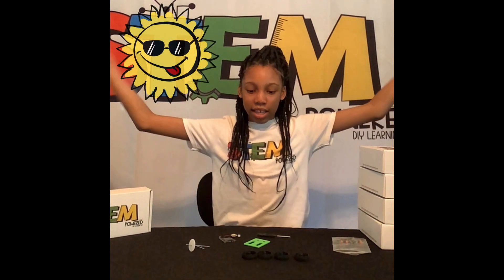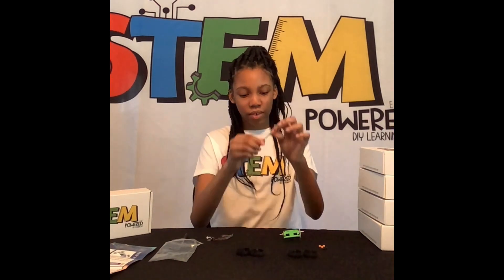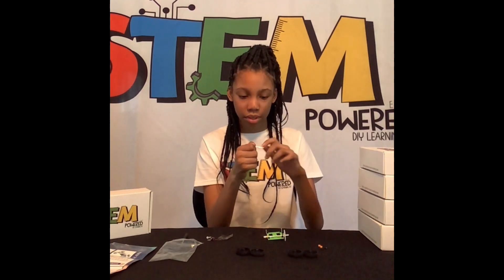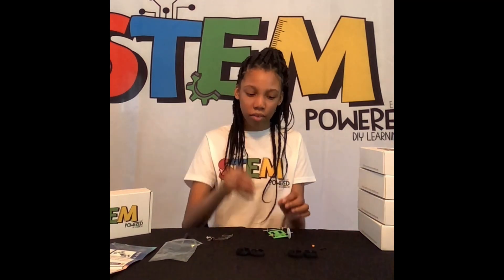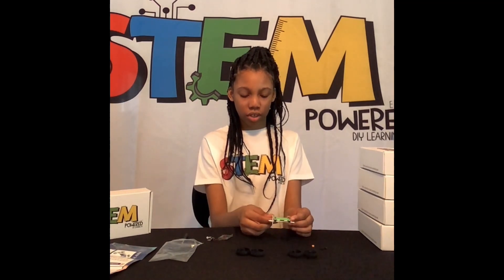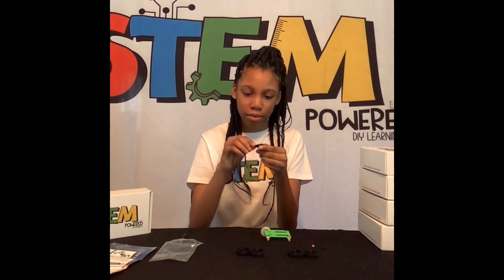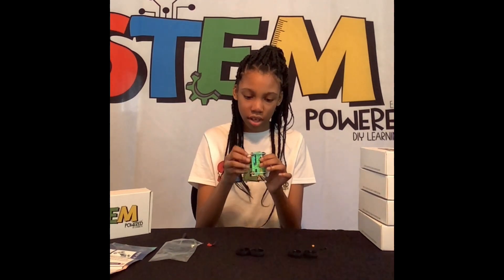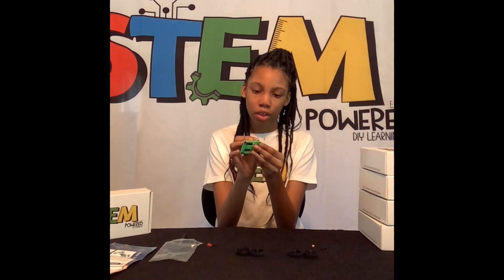Solar Powered Race Car | Quick Tutorial | Easy DIY At Home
Solar Powered! That's right! It means NO BATTERIES REQUIRED! This kit is not only energy efficient, but environmentally safe.

Please Note: Solar panels should be oriented towards the sun for car to work correctly.

Topics explored in this kit:
-Motion & Forces
-Solar energy/Electricity
-Engineering & Gears

Available for purchase on my website!

Alaina

ALWAYS USE ADULT SUPERVISION!